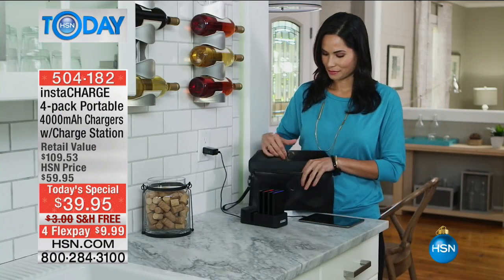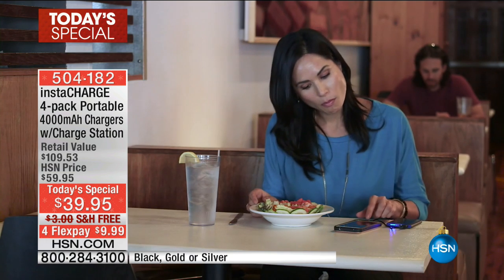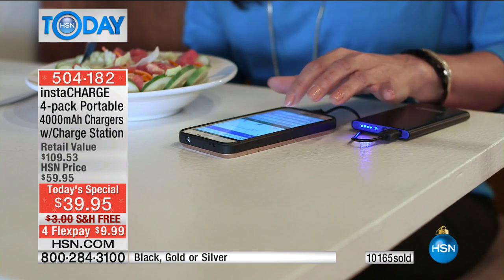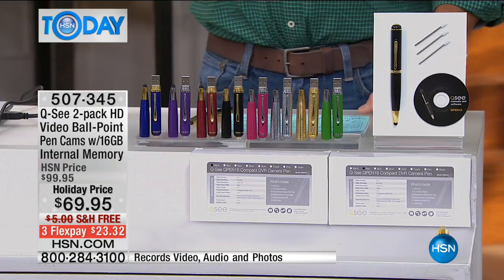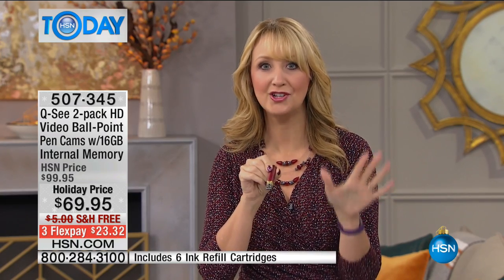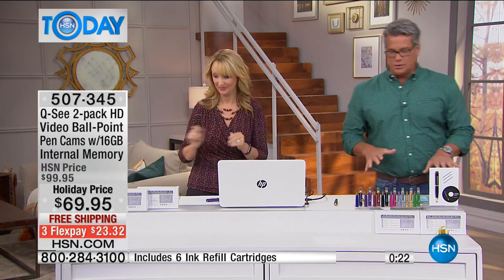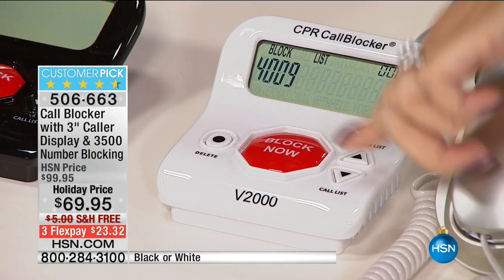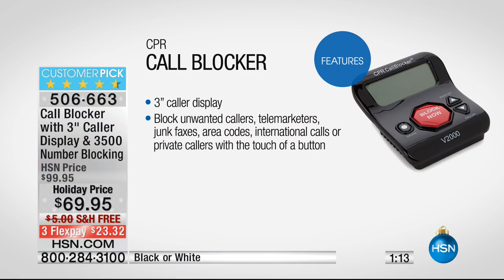HSN | HSN Today: Electronic Gifts On the Go Under $100 10.28.2016 - 08 AM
Electronics under $100